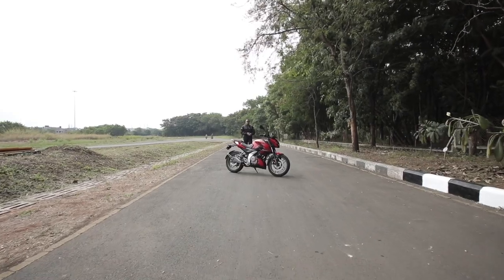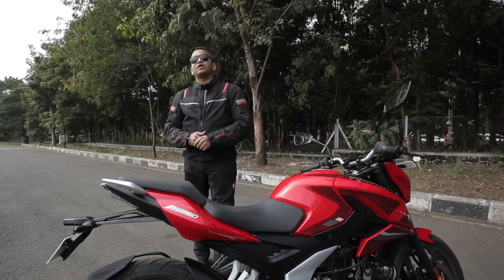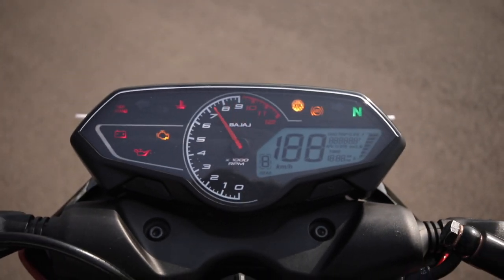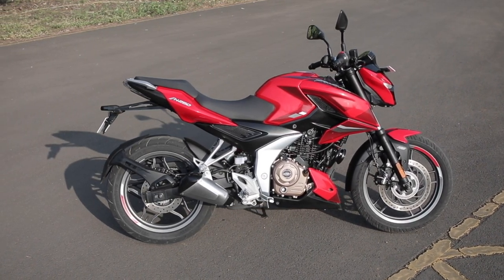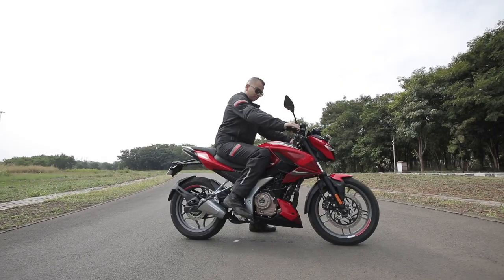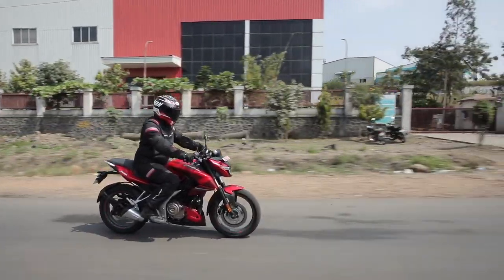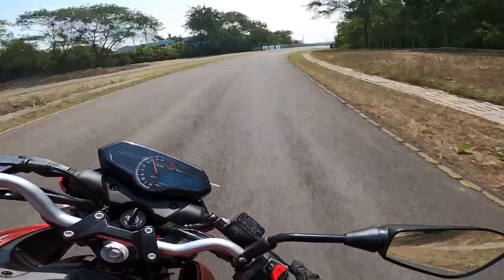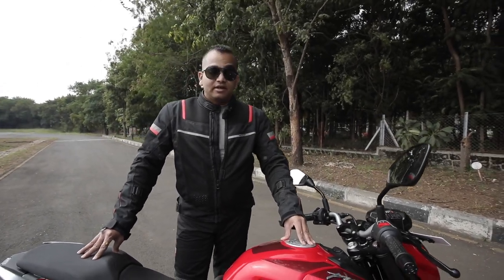2021 Bajaj Pulsar N250 - First Ride Review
In this video, we share all the details about the newly launched Bajaj Pulsar N250. With the largest engine capacity on a Pulsar branded motorcycle, there is a lot to prove for this bike. Let us know if you like this naked streetfighter motorcycle.

CredR, Your Trusted Two-Wheeler Brand is an omnichannel consumer brand dedicated to buying, selling, and exchanging used bikes/ used scooters or used motorcycles.

Experience a hassle-free service, timely doorstep delivery, refurbished bikes at a reasonable cost at CredR.

Are you planning to sell your bike? 🏍️

Are you planning to buy a used bike?🏍️

Buy at Home 🏠 🏍️

Or willing to exchange an old bike for a new one?

All in one stop-CredR